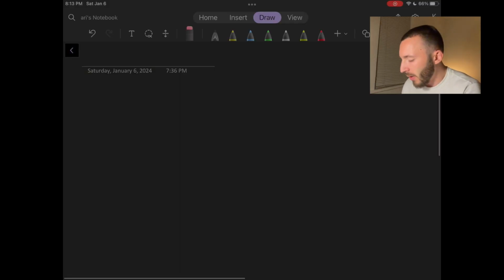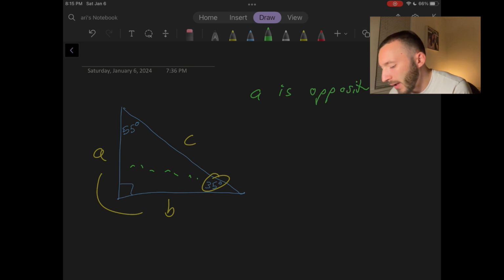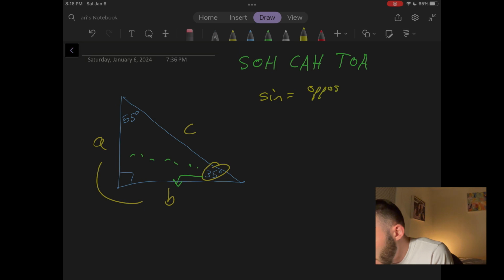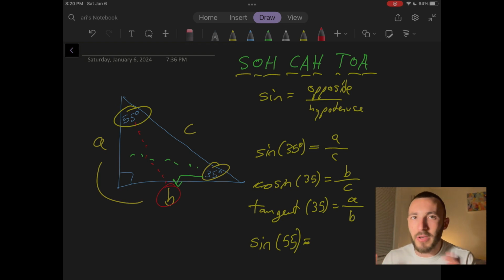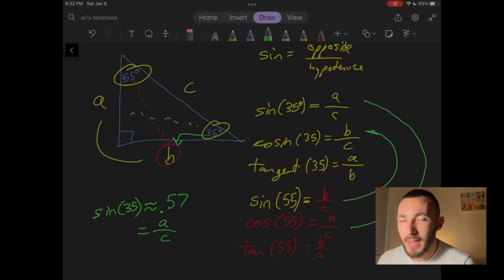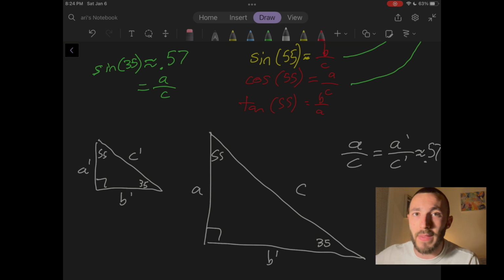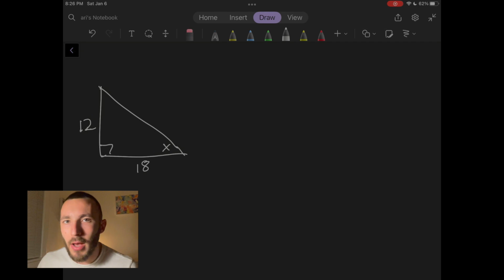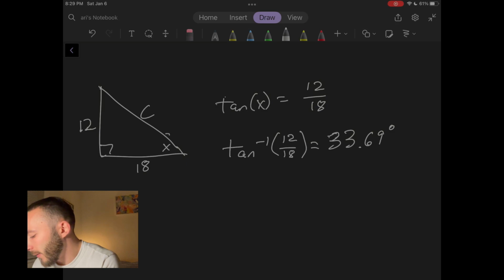Trigonometry beginners watch THIS - What does SohCahToa EVEN mean?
In this video we talk about right triangles and how sine, cosine, and tangent are labels we give to the 3 relationships that exist between the sides. We then work out how to use this information to solve for unknown sides and angles.

Timecards:
0:00 intro
0:56 motivation of trigonometry
6:52 Important intuition
9:10 problem 1
10:38 problem 2